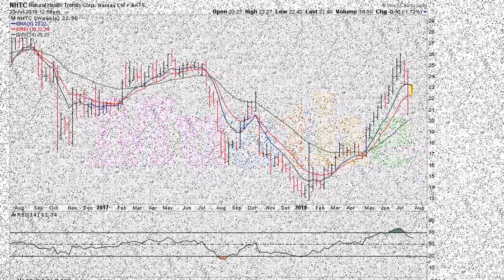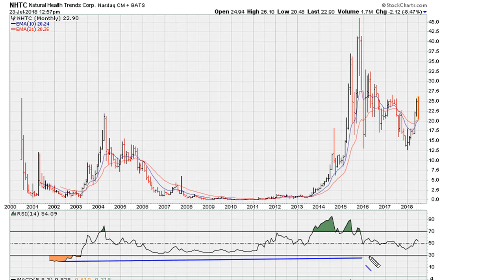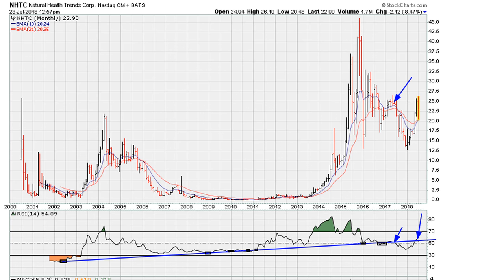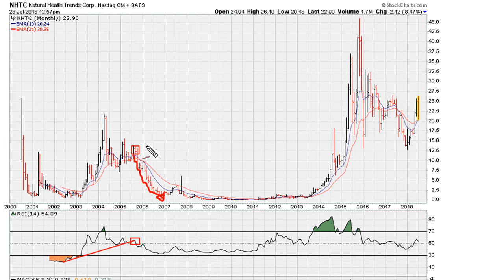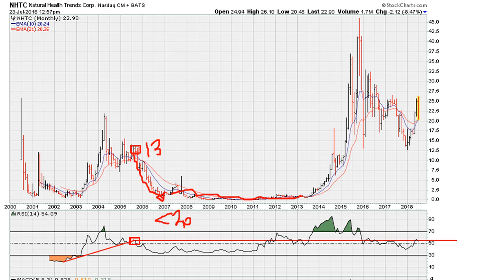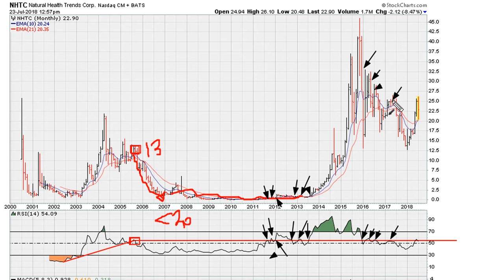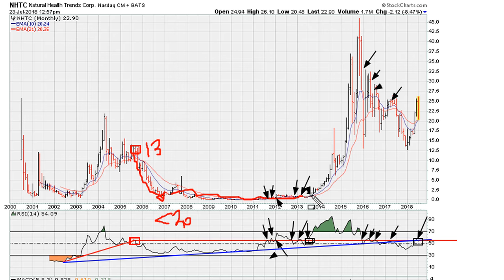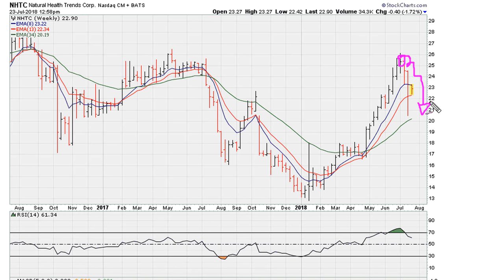The Cause Of "Hidden" Resistance - Single Line Analysis - #775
I discuss where hidden resistance comes from. I touch on RSI top side resistance, RSI back test failure, failed price breakouts, Muathe Uniformity resistance, single line analysis and RSI 69.1 uniformity rejection among other things.

Natural Health Trends Corp.
NASDAQ: NHTC
$NHTC